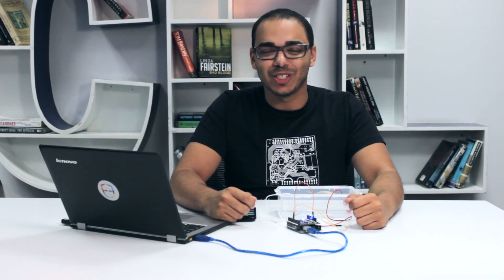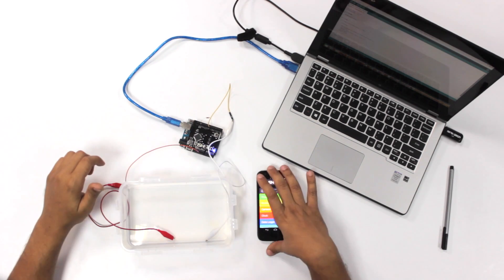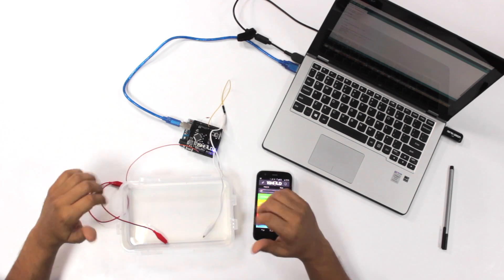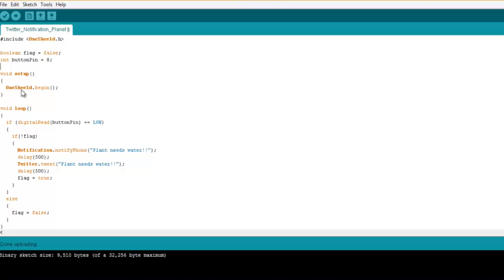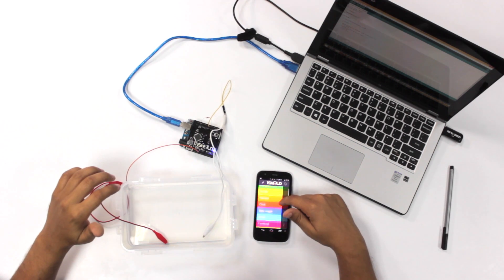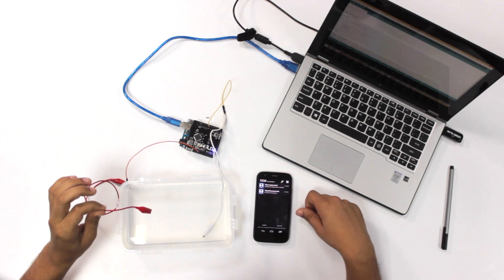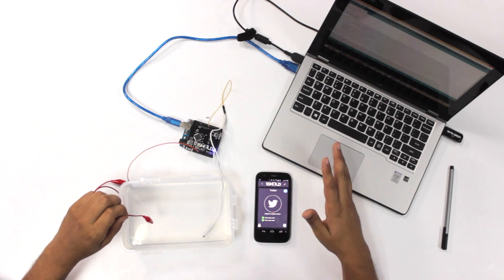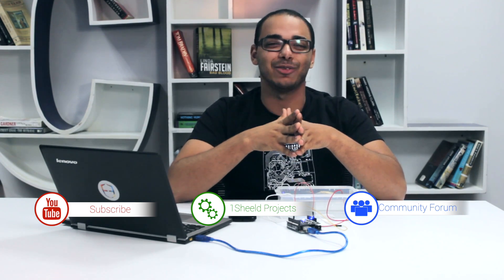Make your plant tweet when thirsty with Arduino and 1Sheeld (Twitter Shield Tutorial)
1Sheeld is a mobile app and a board that turns your smartphone into an open platform for Arduino.

In this case you can make your plant tweet when it's thirsty! simply hook two wires to your plant and when the water runs out, the circuit is open between the two wires and this alerts the Arduino to tweet through 1Sheeld.